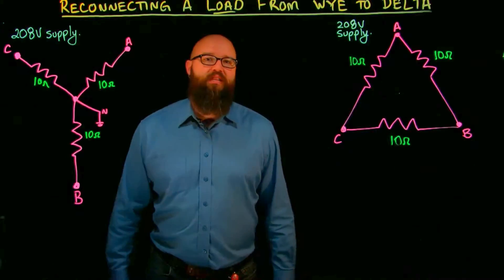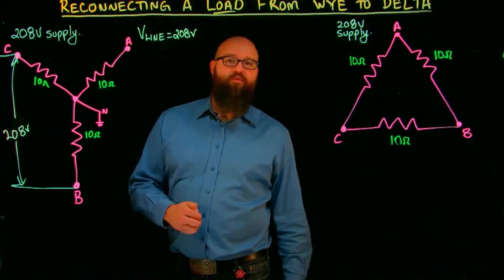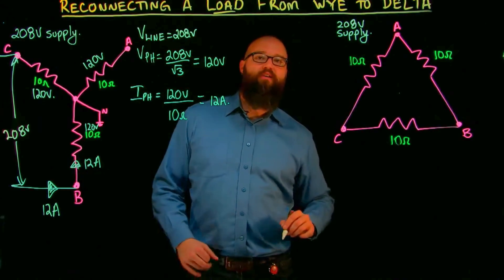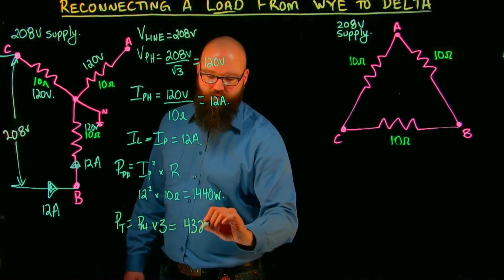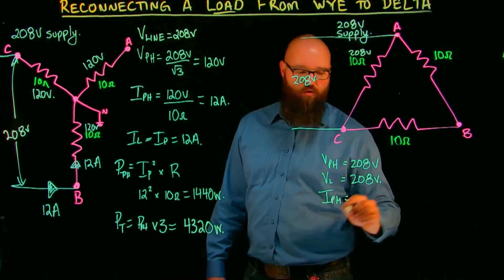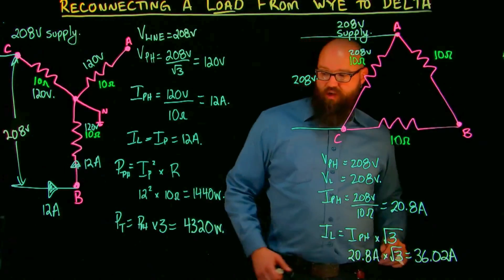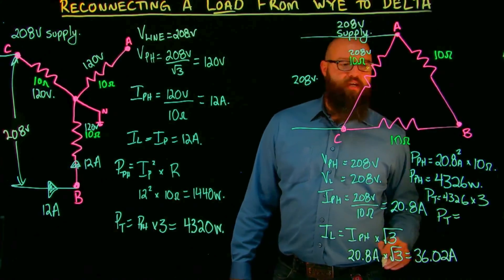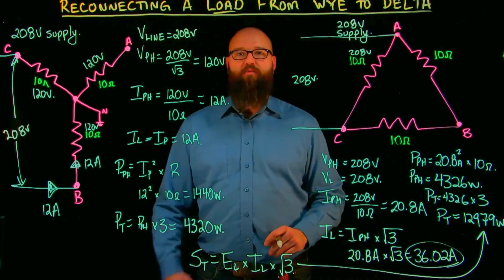Reconnecting a WYE Load into DELTA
Quick overview of connecting a wye resistive balanced load into a DELTA configuration and the observable changes.